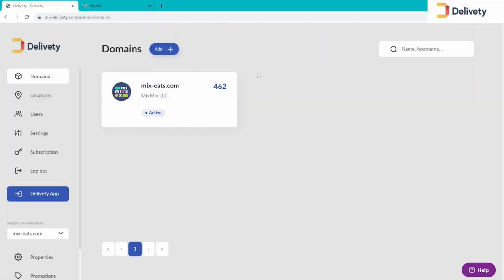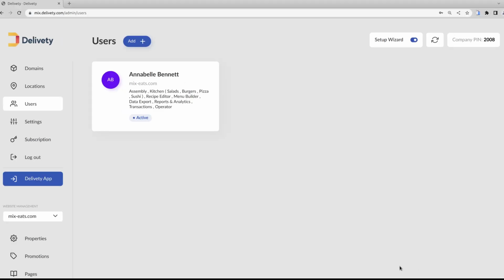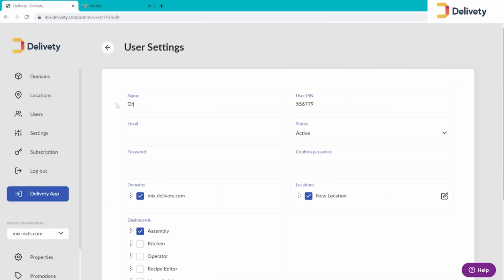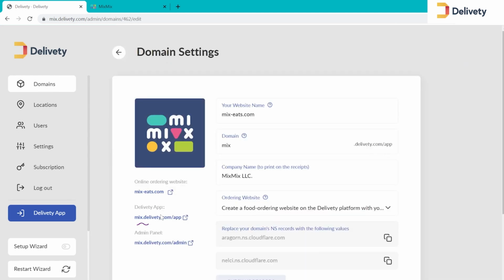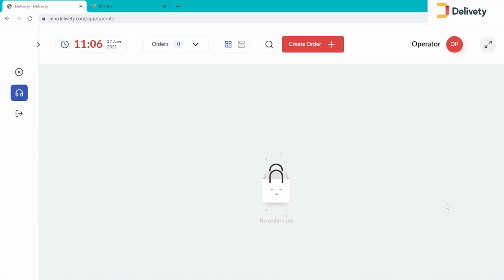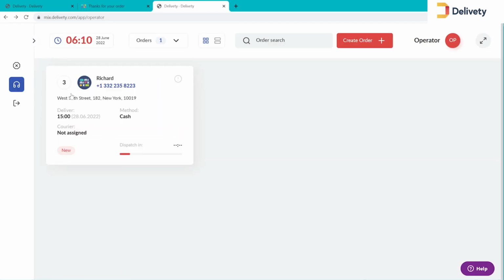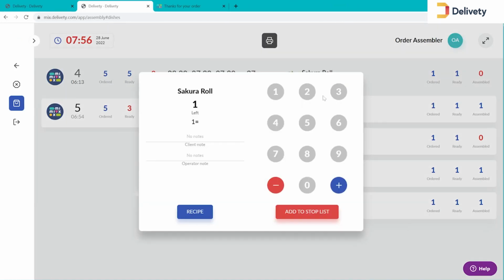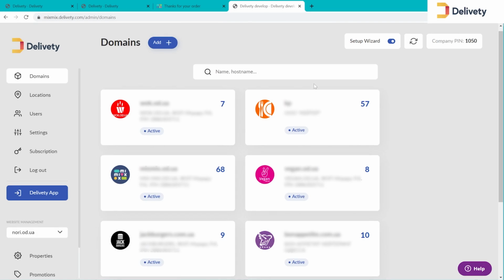How to create Assembly Dashboard users and distribute kitchen workflows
Once you’ve created your account with Delivety and added your dishes to the menu, open your Delivety Admin Panel and select the Users section. Here, you can add your kitchen staff, assign them roles and, as a result, automate your kitchen workflows. As you can see, there is already one user - that is you - who is the Administrator on the account. Let’s start by clicking there.

If you scroll down, you will see that all the domains, dashboards, locations and dish types are enabled by default. Take a look at the Dish Types you have. There will be the “Default dish type” only assigned if you’ve never added dish types before. In this step, we recommend that you add all the dish types you have in your menu in order to be able to assign them to your users in the next steps.

to learn how to create accounts for your cooks and automate dishes distribution between them.

Now, as we are done with cooks, let’s create a user who will be responsible for assembling dishes into orders.

Of course, this job can be done by any of your cooks and, if this is the case, you have also to assign one of them (or even all of them) the Assembly Dashboard alongside the Kitchen one.

However, in our case, this will be a separate person.

This person will be responsible for assembling the right dishes into correct orders’ bags, which is crucial when you deliver a high amount of the orders and don’t wish your cooks to be distracted from their processes.

Let’s add this user as the Order Assembler and assign him the Assembly Dashboard.

You will also need an Operator (or Dispatcher) user to accept the orders (or you can skip this step if you are going to do it yourself).

Now as you have all the users in place.

Now, let’s see how things work.

Go to the Domains section and click on your domain. Copy the URL address of the Delivety App. You will have to share this URL with all of your users. They will use it to log in to the application.

Now press the Log Out button and you will see the Admin Panel login screen.

As we’re not going to log in as administrators, but as regular users, let’s paste the Admin Panel URL with the Delivety App URL login.  It always looks like

You will see the Delivety App login page. Dial your Company PIN. Now, select Operator and dial his User PIN.

You will see the empty Operator Dashboard with no orders yet. Let's create your first order.

You can do it either by pressing the Create Order button if your customer calls you to place the order, or your customer can place an order on the food-ordering website.  In our case, a customer places an order on the ordering website we’ve just created with Delivety.

Now let’s switch back to the Operator Dashboard and click on the order we’ve just received.   Let’s confirm it by setting its dispatch time. It becomes confirmed immediately and now your cooks will be able to start working on dishes.

Let’s exit the Operator Dashboard and log in as the Order Assembler.

Once the cooks have prepared all the dishes in this order, they are marked as Ready, so they are available for assembling into the order’s bags.

Now the Assembler can complete the order and pass it to the courier for dispatch.

That was an example of how you can distribute dishes between cooking stations in a very simple case when you only have one kitchen operating under one brand.

But what makes Delivety unique is that you can do the same for multiple kitchen locations and multiple brands.

This means that you can orchestrate your workflows under one account as your business grows. Delivety allows you to combine these workflows within your brands and locations in an unlimited number of ways. And this is only a small fraction of what you can do with Delivety.